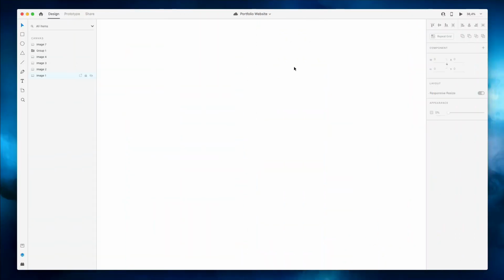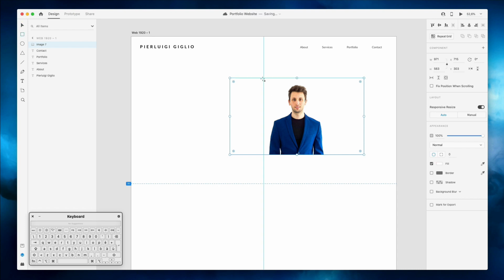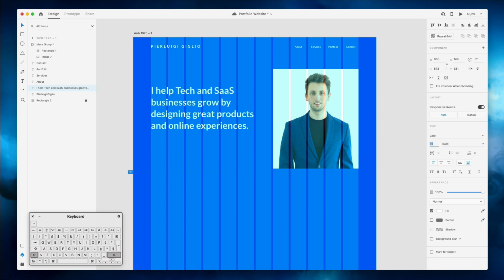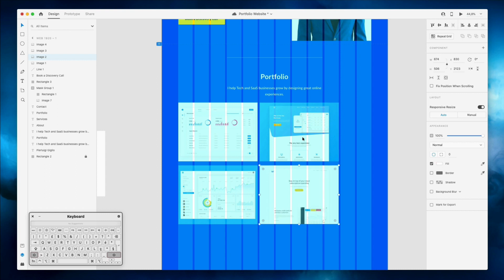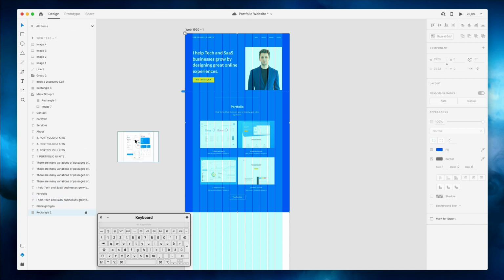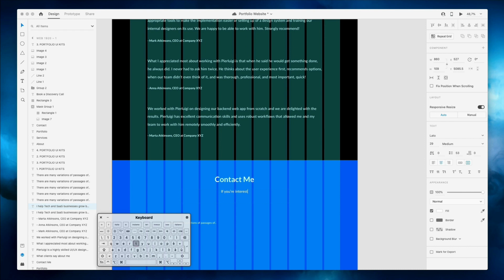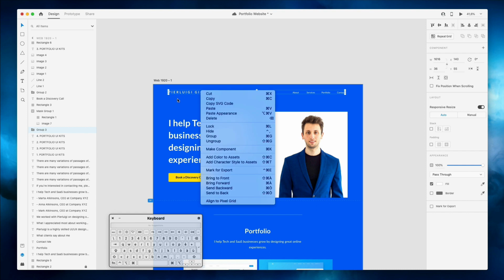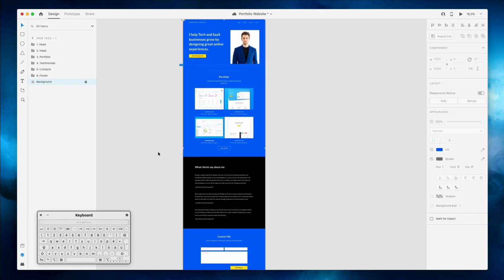How to Design a Portfolio Website in Adobe XD Tutorial